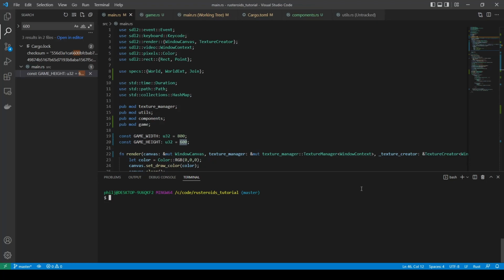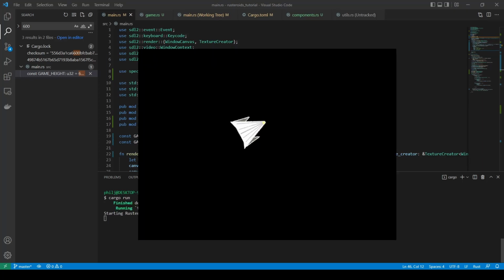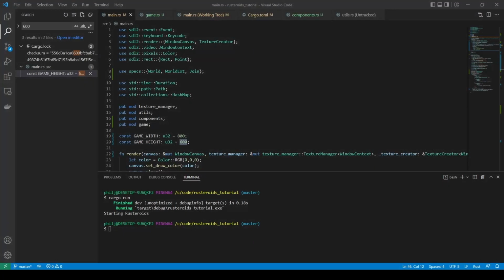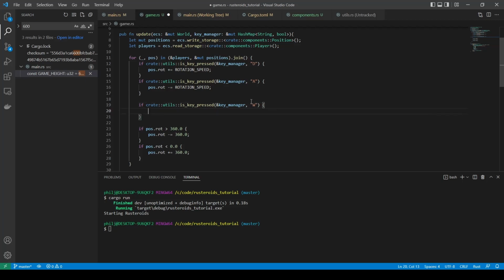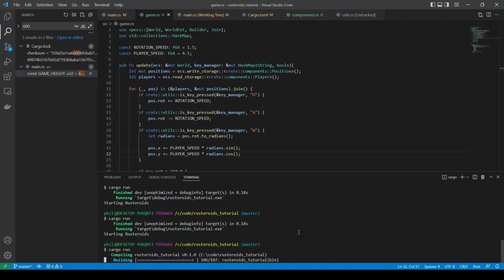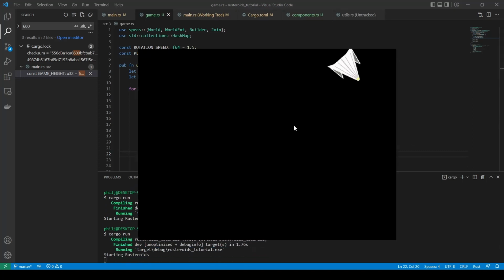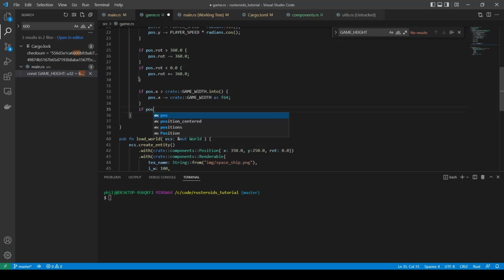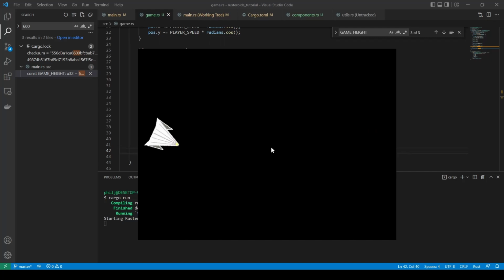Rusteroids Tutorial 6 | Moving the Player Character | Electro Cat Studios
In this week's video we'll be looking at how to move a character in a top down view, using some basic trigonometry (don't worry, it's very light on the maths, and you never have to think about it again, if you don't want to!). We'll set up the keys so we can move forward and respect the direction it is facing at the time.